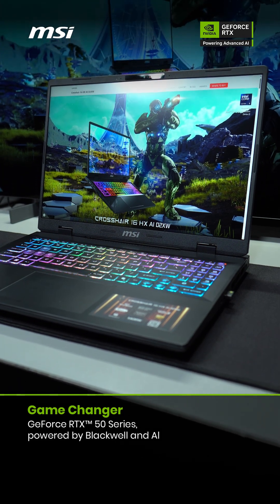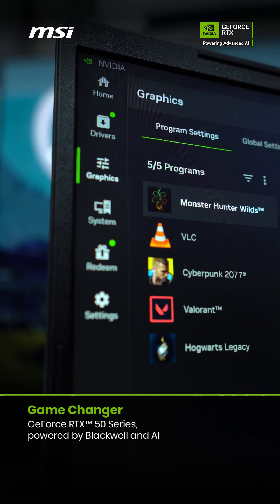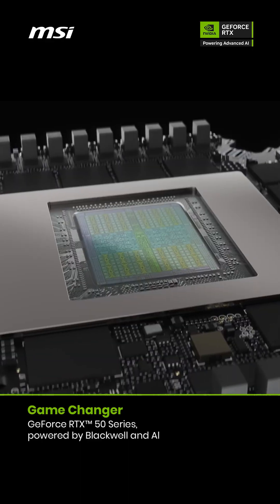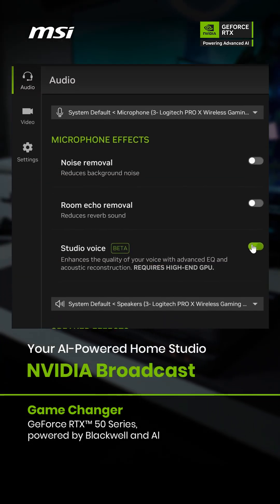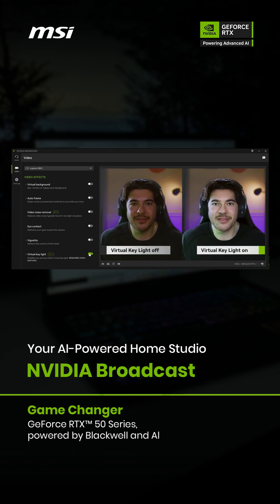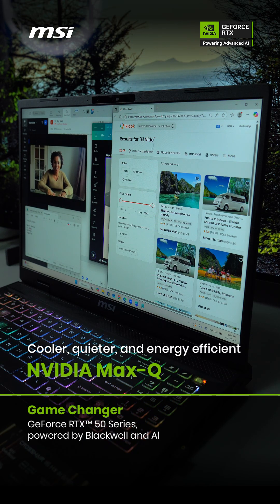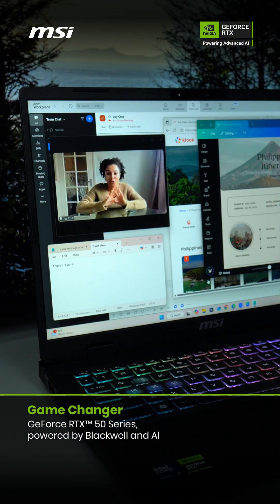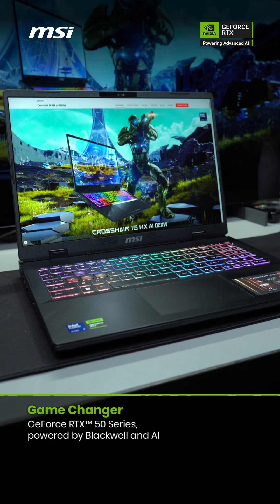Game Changer. GeForce RTX™ 50 series, powered by Blackwell and AI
Game Changer. GeForce RTX™ 50 series, powered by Blackwell and AI. Aim to perform the latest MSI Crosshair 16HX’s high-performance capabilities, powered by NVIDIA® GeForce RTX™ 5070 laptop GPU